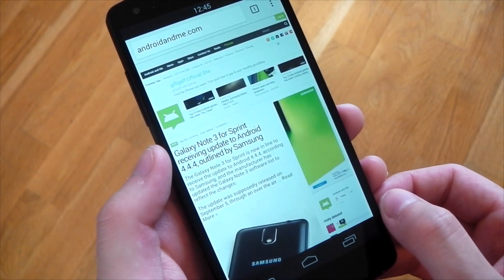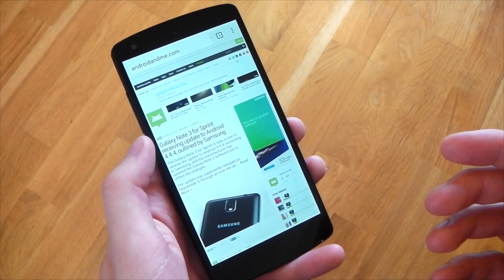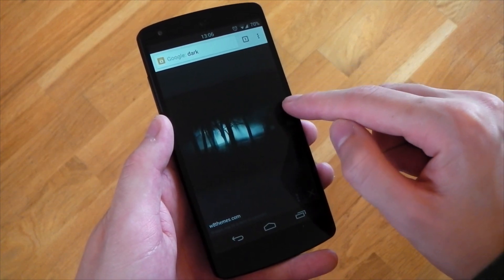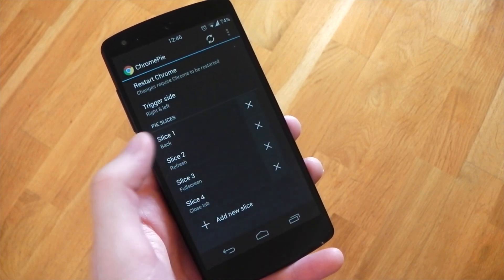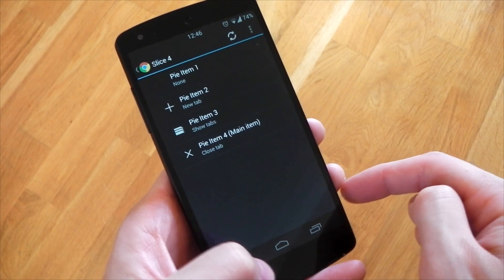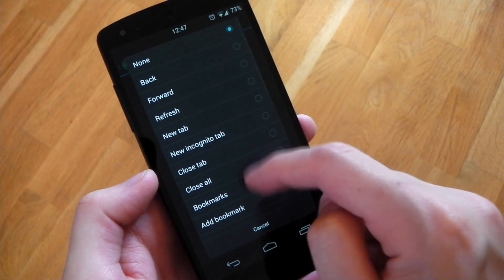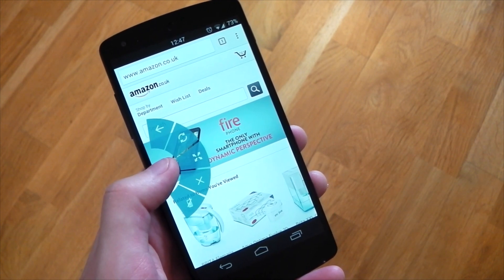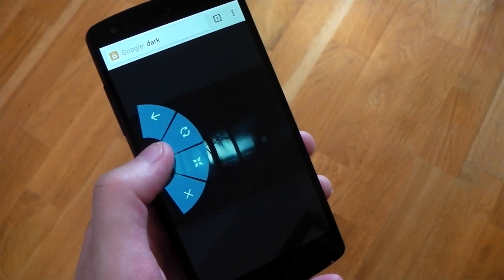ChromePIE - Xposed Module - Quick Settings in Google Chrome!